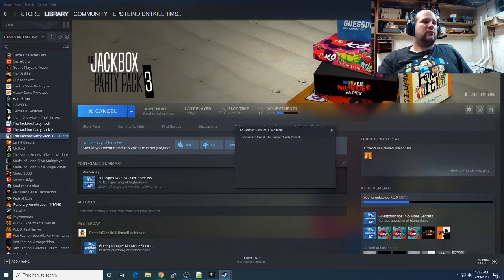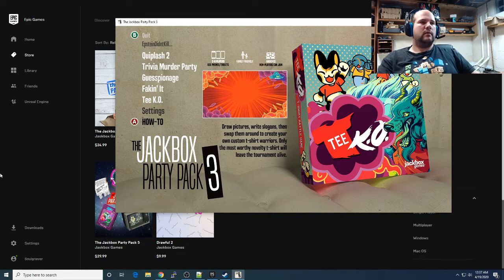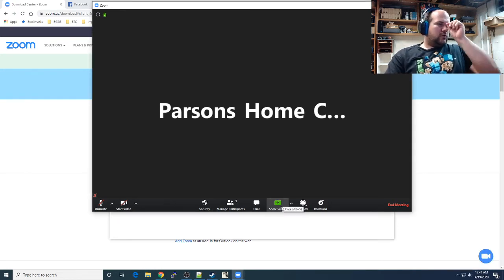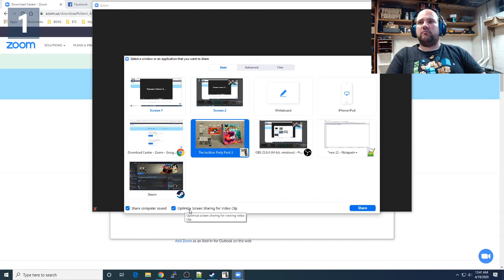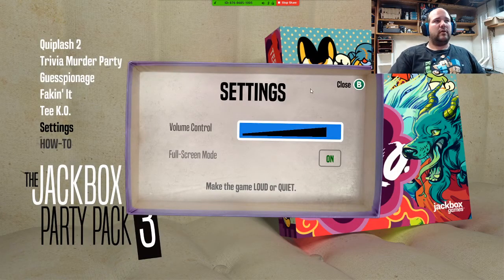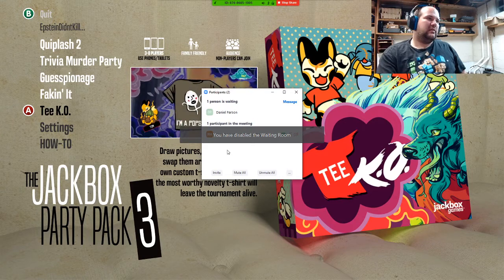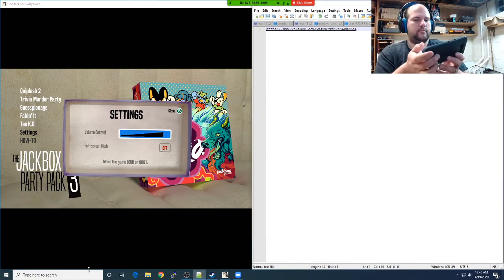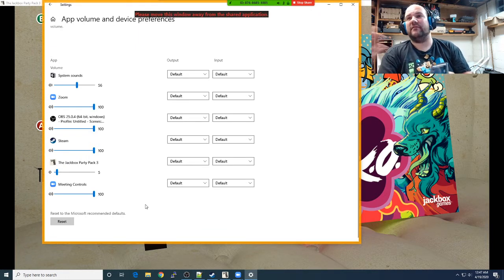How to host a Zoom conference and play jackbox games with multiple devices (Easiest Method)